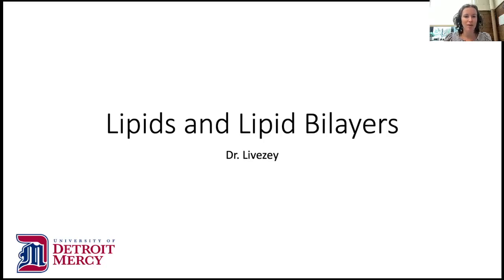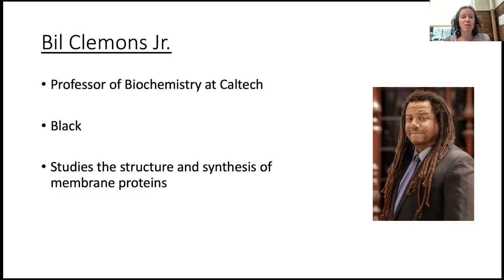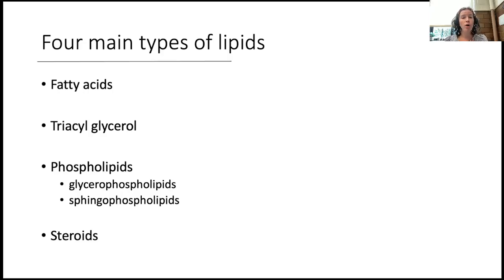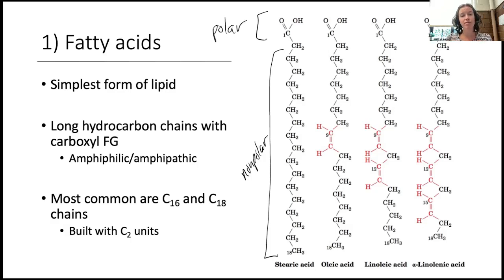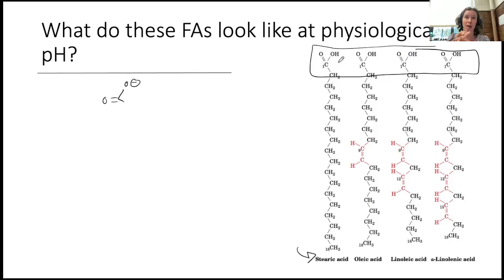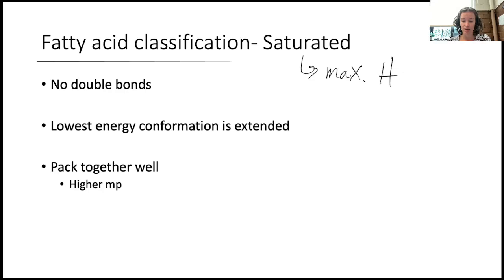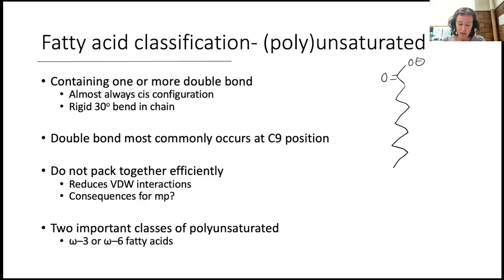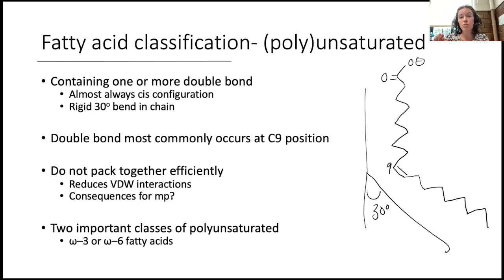Lipid Bilayer 1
Video 1 of Lipids and Lipid Bilayers Lecture